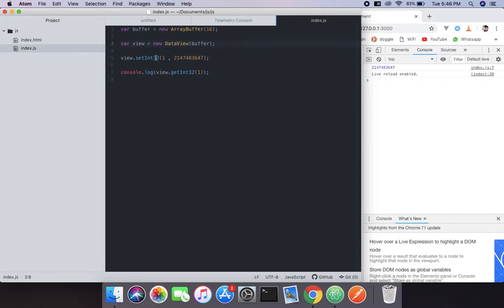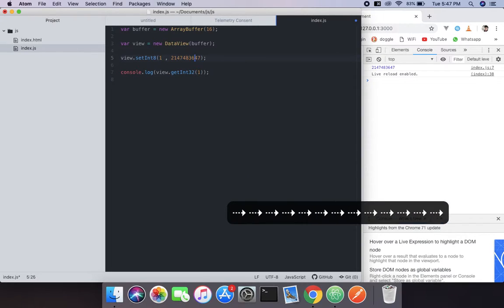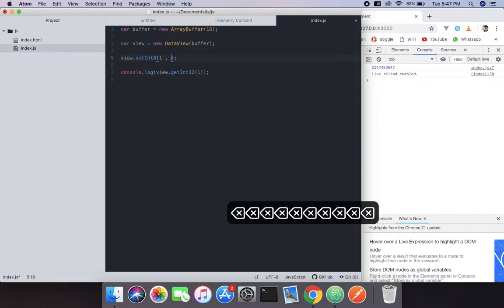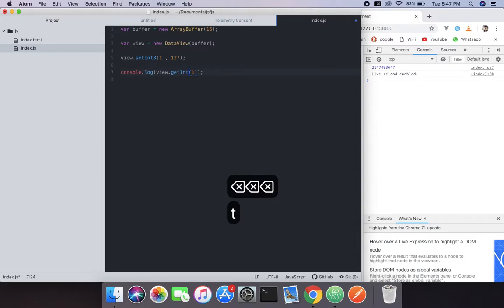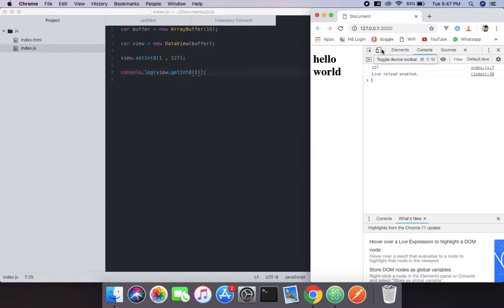DataView.prototype.setInt8()-JavaScript Functions-ES6/ECMA2015/JavaScript 2019/JS